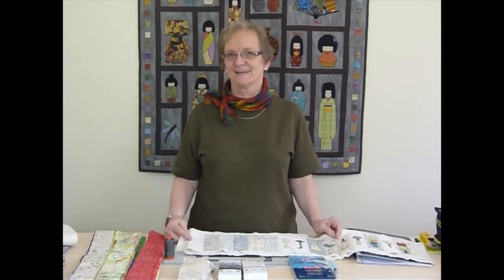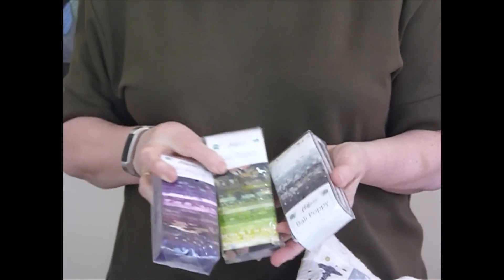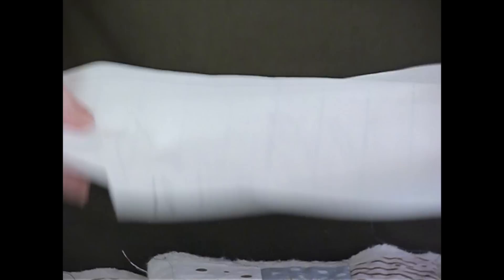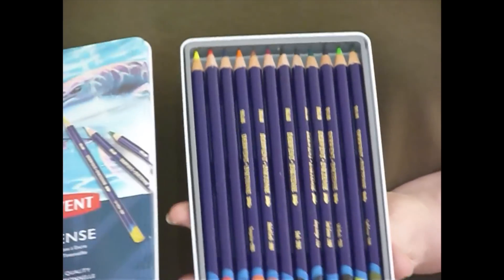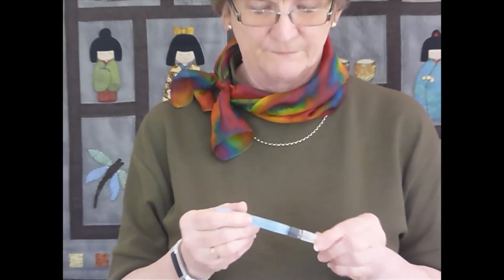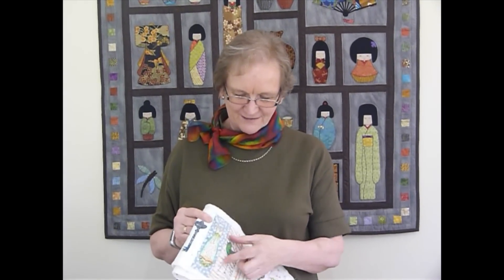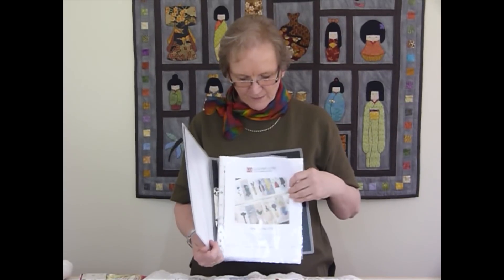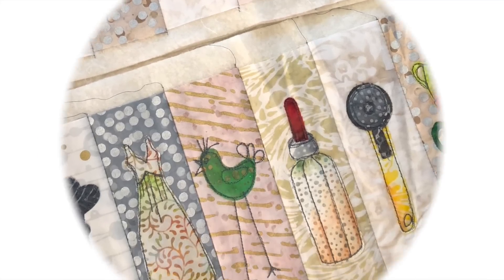Introducing.......Block of the Day 2019 by GourmetQuilter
This video shows a new project for 2019, Block of the Day, which will run for the whole year. The pattern is available to purchase from GourmetQuilter.com. The quilt is called A Skitch a Day and is a playful, fused and stitched quilt, using Inktense pencils to add some shading.